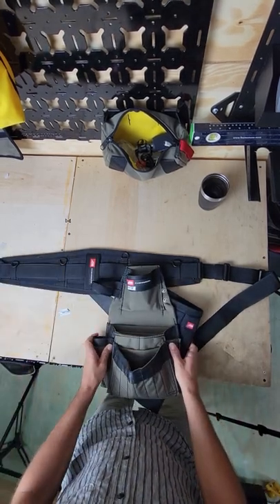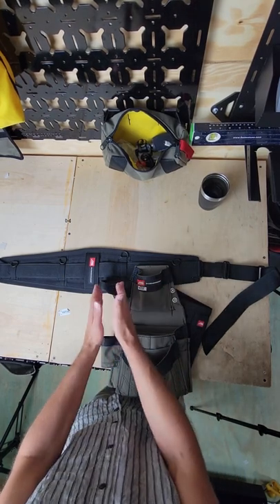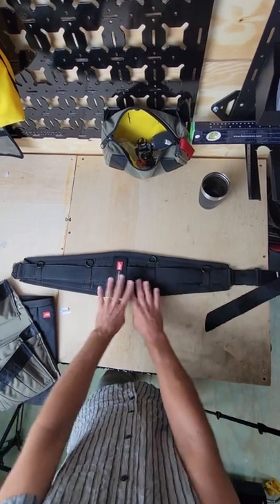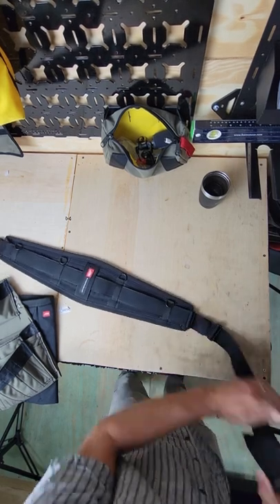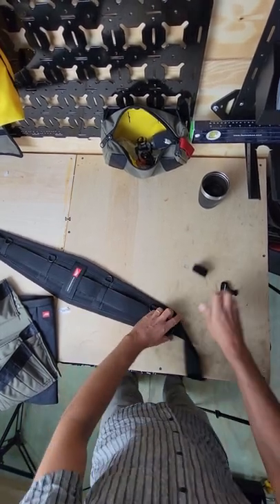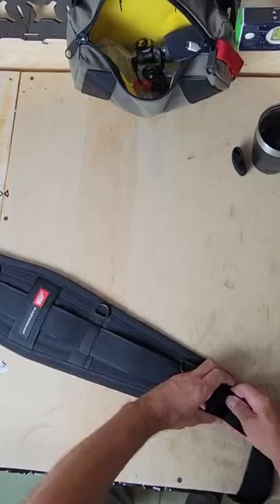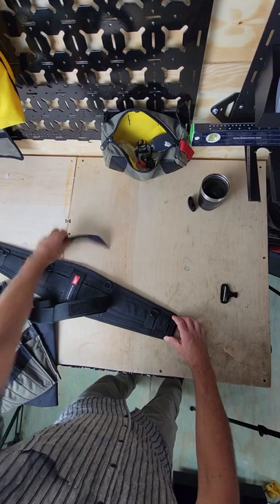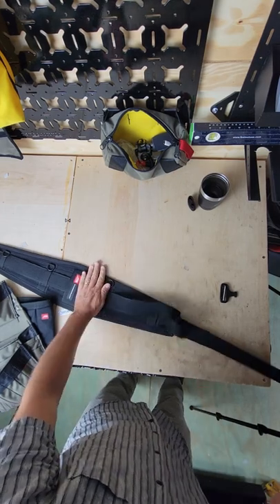Making space for pouch adjustments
If you need to make more room on your belt for more or different pouches, adjusting your belt is easy.